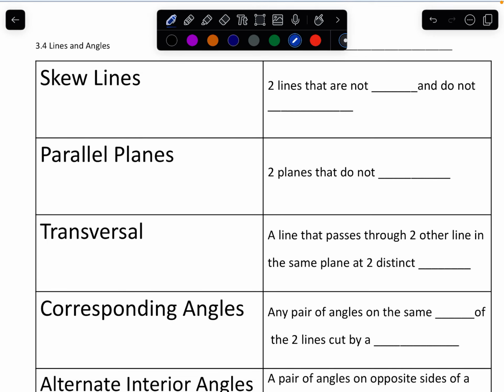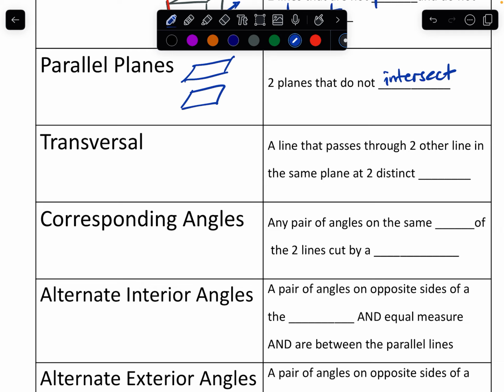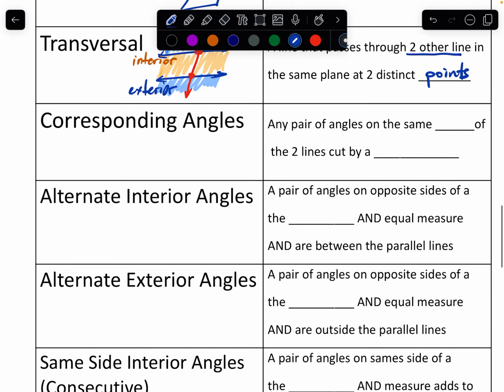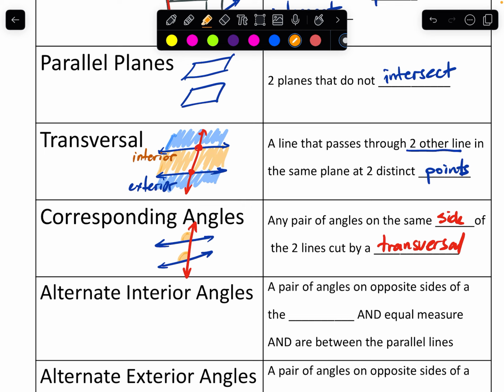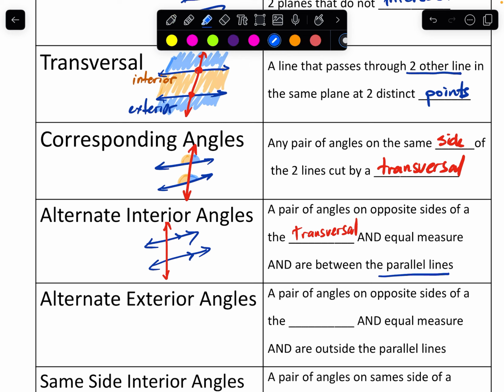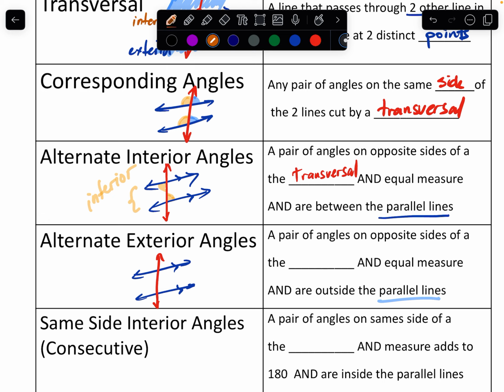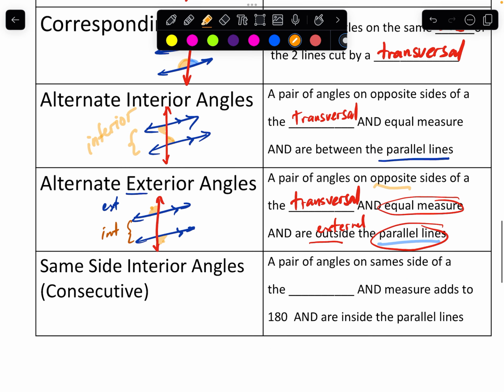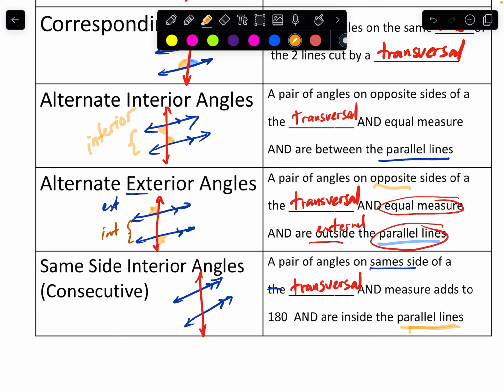3 4 "Lines & Angles" Vocabulary